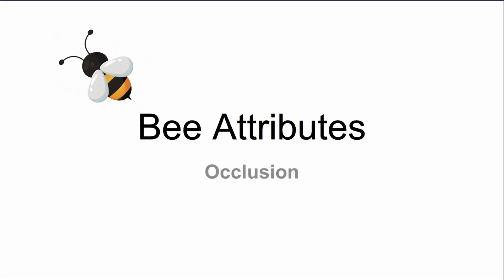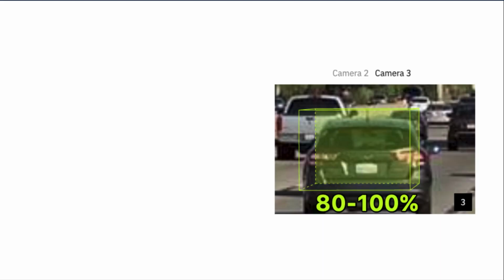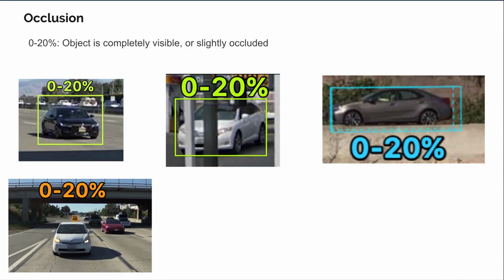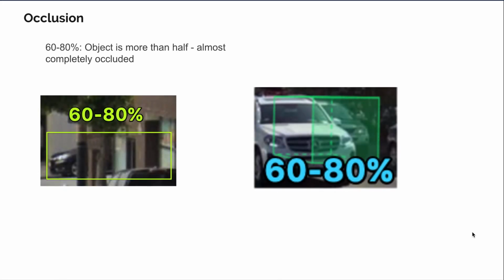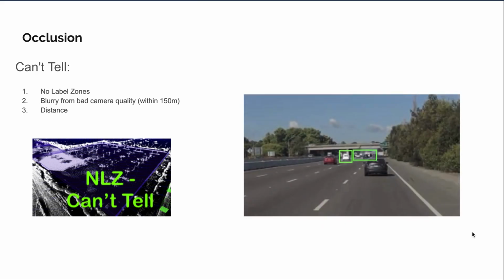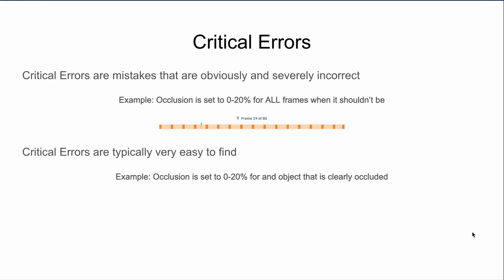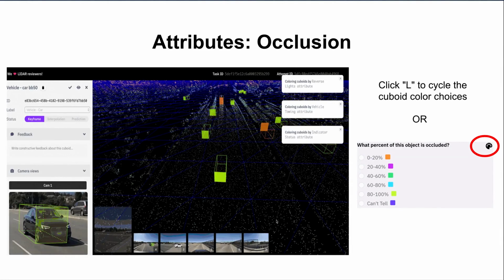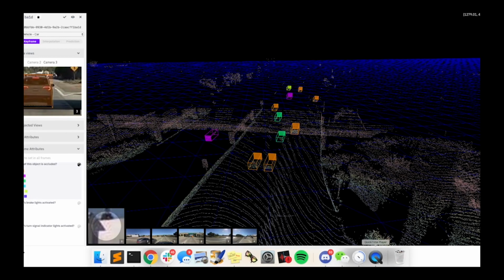Advanced Bee Attributes Part 3